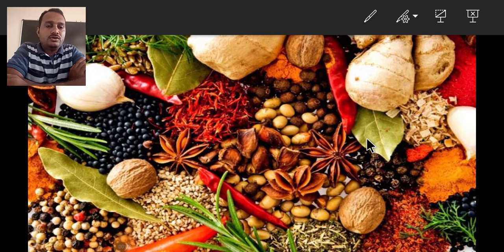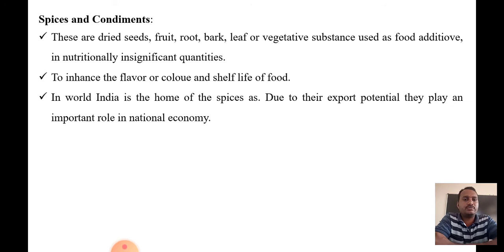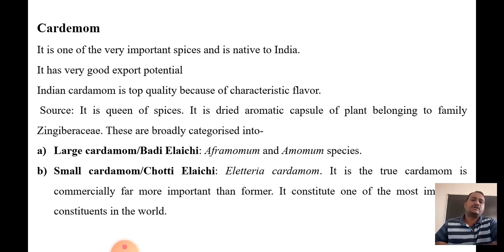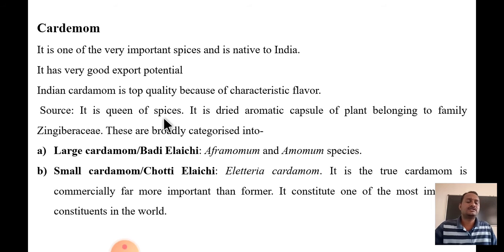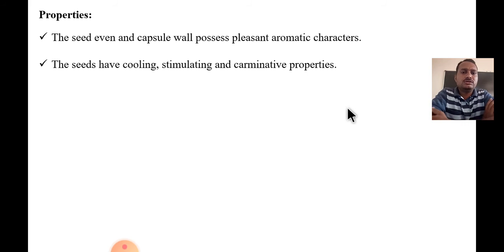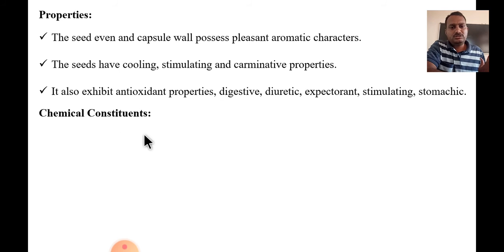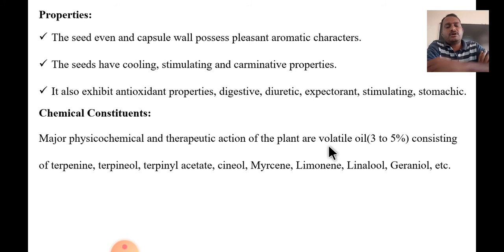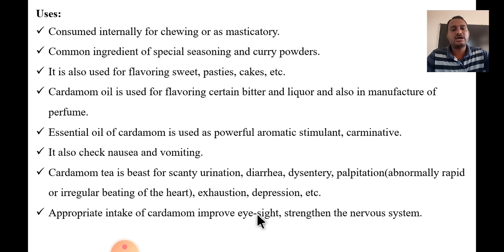Spices and Condiments- Cadamom Unit-II